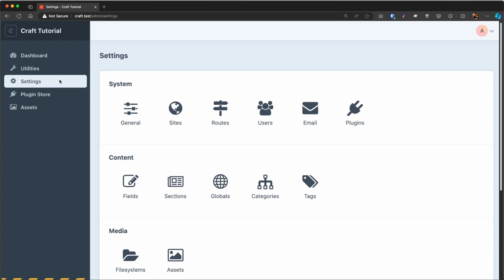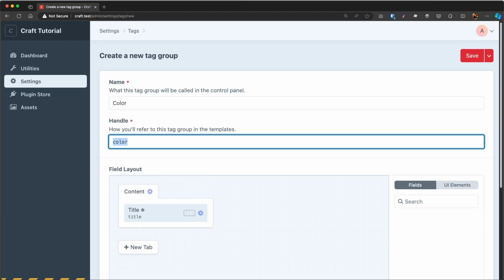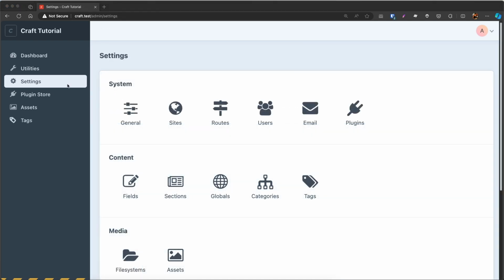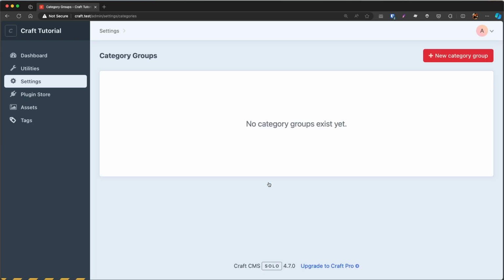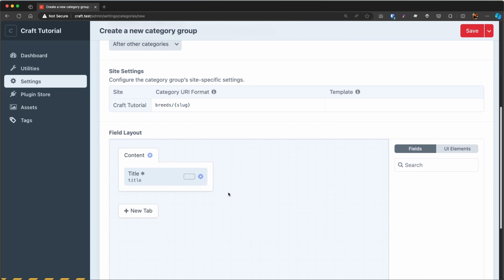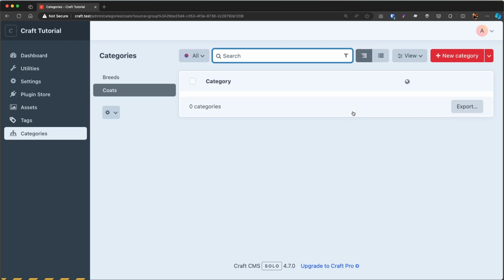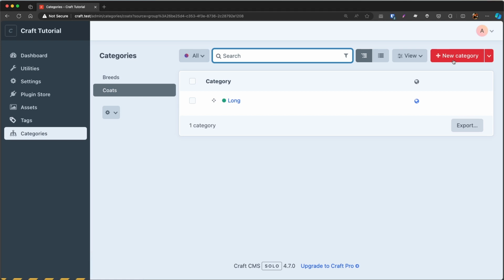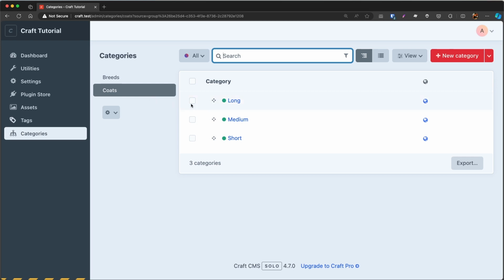Craft CMS Tutorial | 06 Tags & Categories